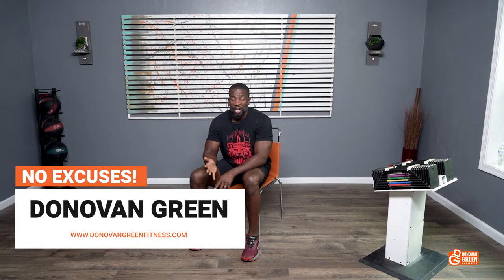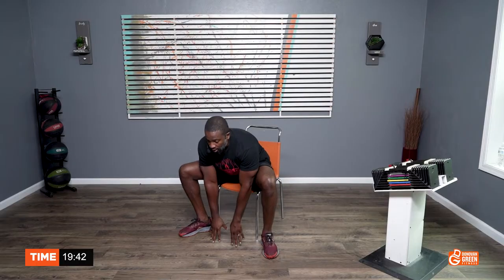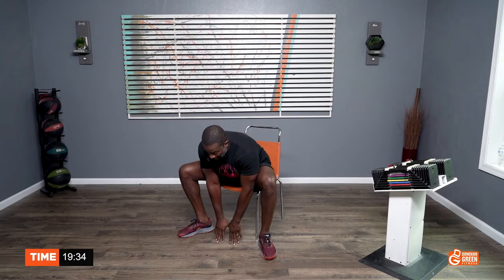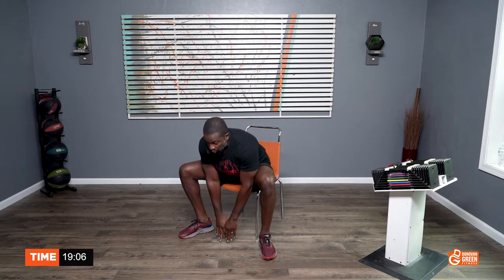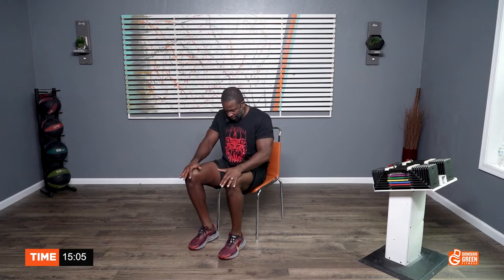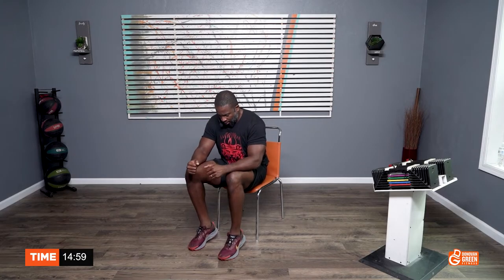Seated Workout For Strong Seniors | NO EQUIPMENT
Welcome to Donovan Green Fitness! Here you will find content that teaches you how to get fit no matter where you are on your fitness journey.  I believe, "IF YOU CAN SIT, YOU CAN GET FIT." All of our videos keep the beginner in mind with great fitness tips that will aid in getting you healthier. However, we also teach advanced movements for those ready and able to go harder.

✔Get your hormones checked to see what your next should be. Remember to use code: Ride Fit

The use of any information provided on this site is solely at your own risk. If you have any concerns or questions about your health, you should always consult a physician or other healthcare professional.